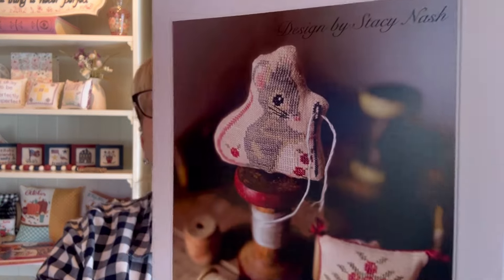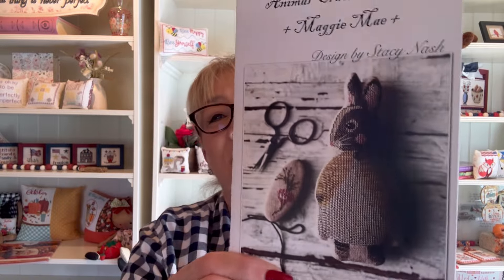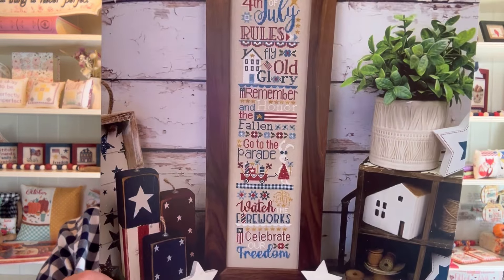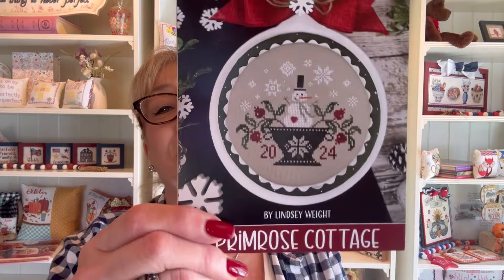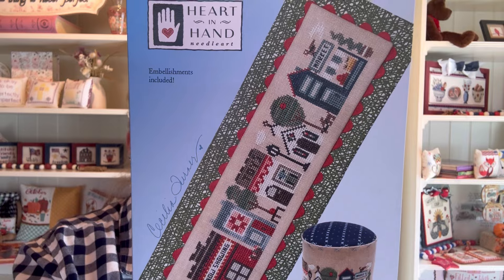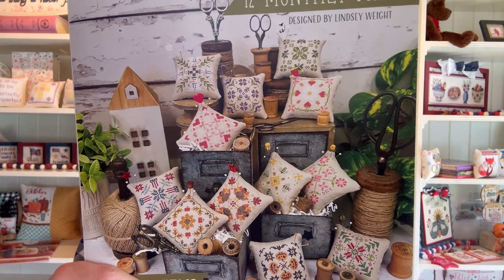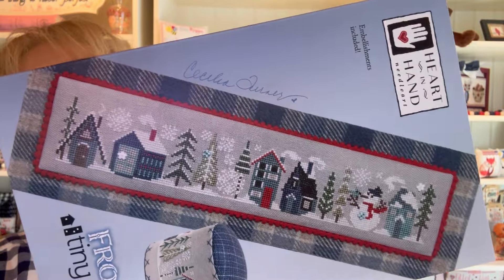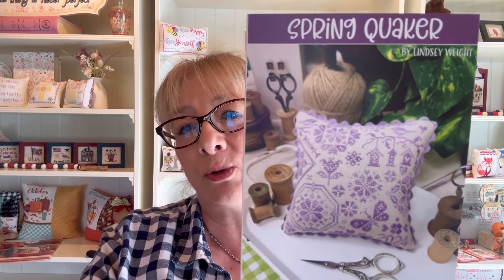Our Top 12 Nashville Needlework Market Designs! Can you guess who was #1?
Today I'm sharing our Top 12 Nashville Needlework Market Designs!  Each designer did an amazing job creating designs you will love to stitch!